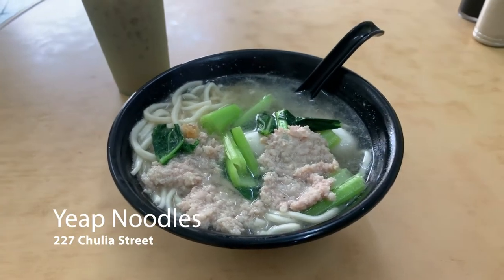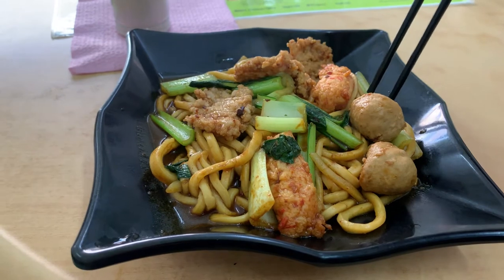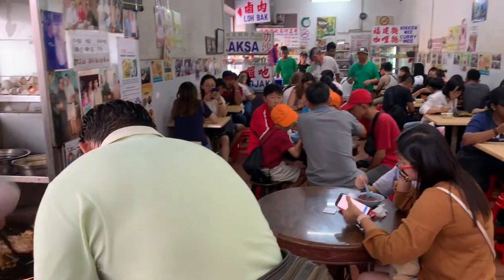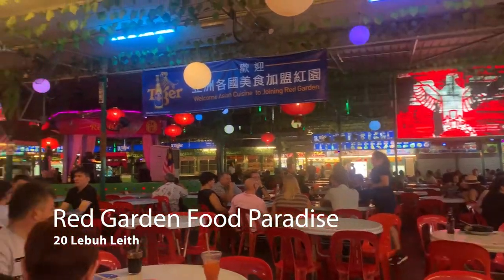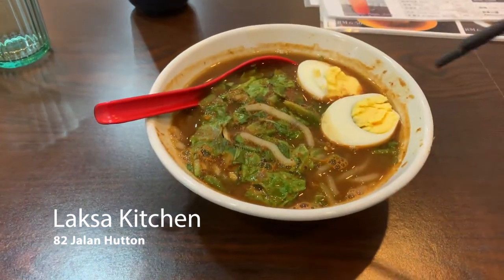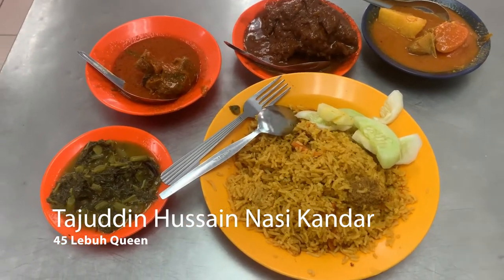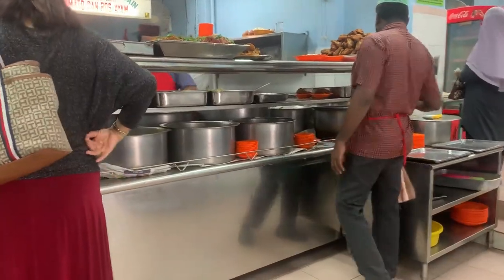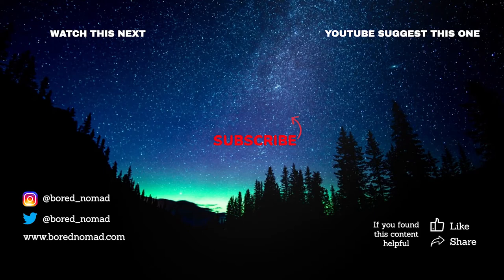Where to eat in Penang Malaysia Food Guide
Penang, Malaysia is a food paradise with multicultural cuisines being represented. Most of the restaurants listed are near the venture hub of George Town. Most of the meals shown will cost less than $5 USD, making Penang a very budget friendly food destination. Please excuse me for bothering any pronunciations. Leave a comment for any of your favorite places to eat in Penang.

00:27 - Chulia Street Night Market

00:36 - Hong Kee Wan

01:04 - Yeap Noodles

02:06 - Kapitan

02:28 - Penang Road Famous Chendul

02:42 - Oyster Omelette Shall (Next to Penang Road Famous Chendul)

03:30 - Red Garden Food Paradise

04:07 - Laksa Kitchen (Closed Down since filming)

Try Air Itam Laksa (One of the most famous Laksa in Penang and one of Anthony Bourdain's favorite soups)

04:32 - Loo Beef Noodle

05:12 - Tajuddin Hussain Nasi Kandar

05:55 - Tai Tong

06:16 - AhMa Pan Mee

Hi, this channel “Bored Nomad” focuses on travel content, travel guides, food guides, camera/gear reviews, and travel photography.

📌 Travel Resources  📌